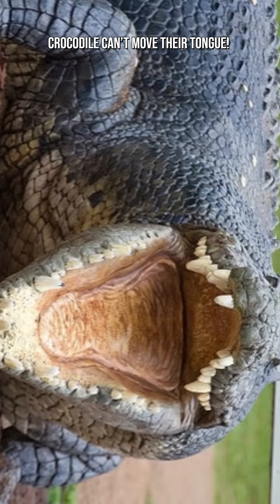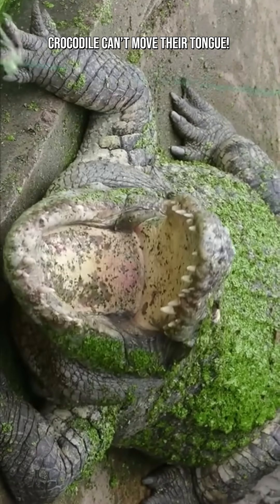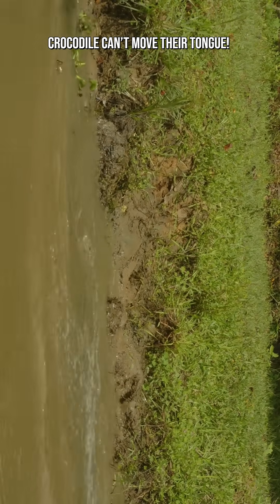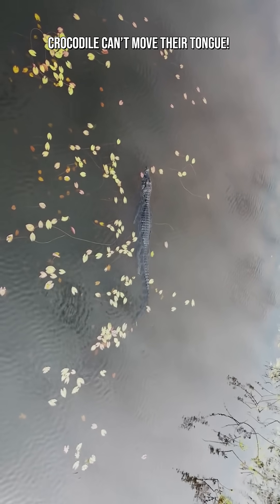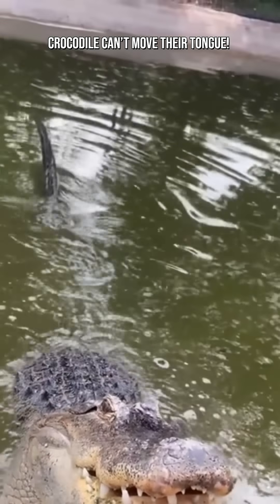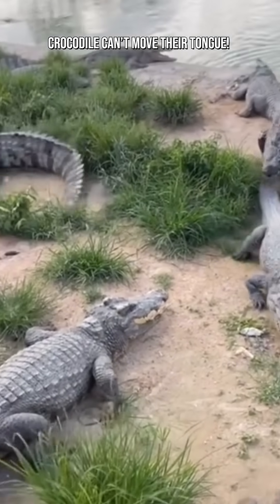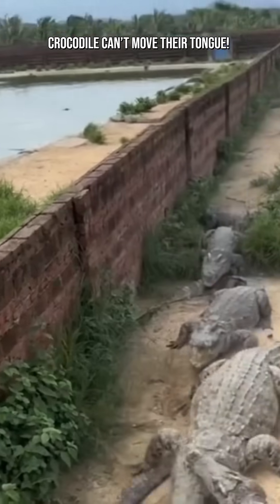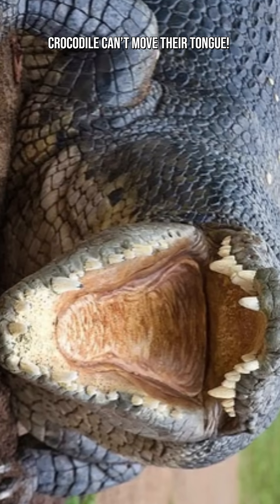Crocodile Can’t Move Their Tongue!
Crocodiles are powerful, perfectly engineered predators—but unlike most animals, they cannot move their tongues. Their tongue is firmly anchored to the bottom of the mouth by a thick, stiff membrane. While this may sound like a disadvantage, it’s actually a brilliant design that helps them survive in aquatic environments.

Crocodiles spend much of their lives underwater. Their immobile tongue works with a special palatal valve—a flap of tissue at the back of the mouth—to keep water out of the throat. This allows them to Bite prey underwater, Open their mouths below the surface, Breathe safely without inhaling water. It’s like having a natural snorkel system.

Crocodiles don’t chew—they thrash, tear, and swallow chunks of meat whole. A mobile tongue isn’t necessary for chewing or tasting… but a tightly fixed one helps Keep the tongue out of the way of their crushing bite, Stabilize food as the jaws rip it apart and Maintain control during violent death rolls. When your jaws close with 3,700+ psi of force, you don’t want a floppy tongue!

That anchored tongue forms part of a waterproof barrier. Together with the palatal valve, it creates a seal that Stops water from flooding the lungs, Lets crocodiles drown-proof themselves while hunting, Enables them to grab prey underwater without choking. This is one of the key adaptations that turned crocodiles into master aquatic ambush predators.